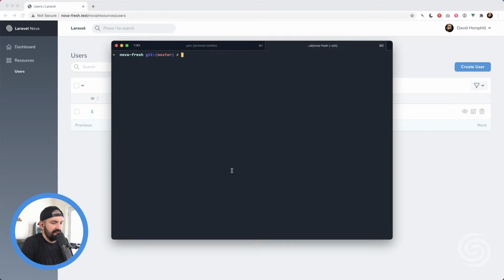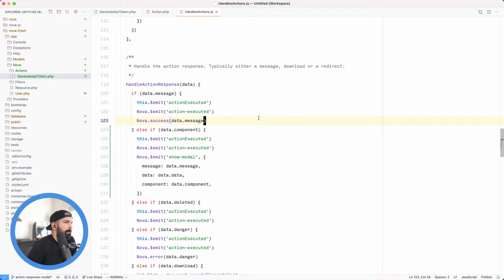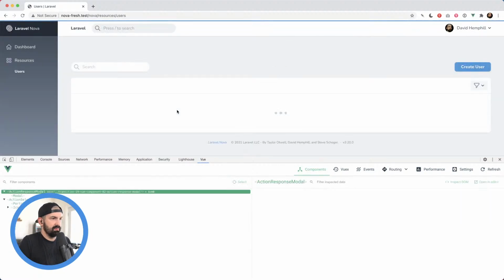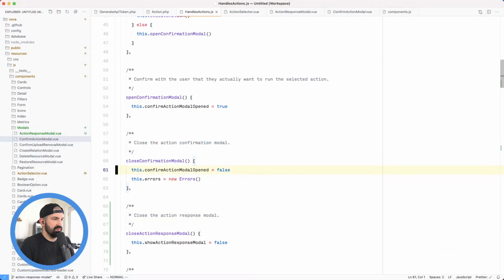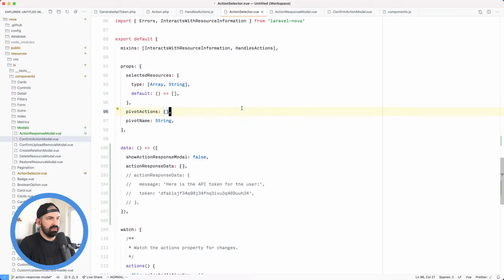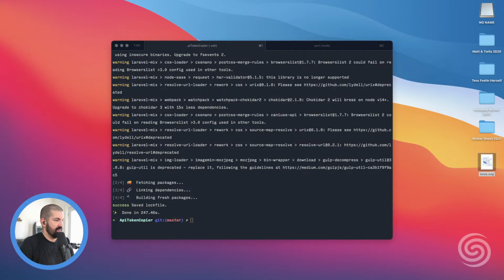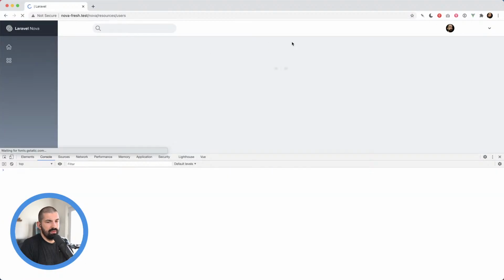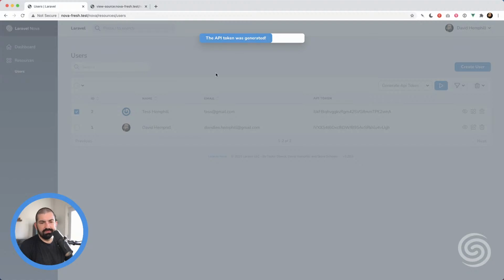Building Nova: Action Response Modals